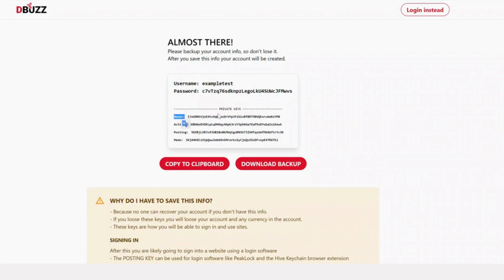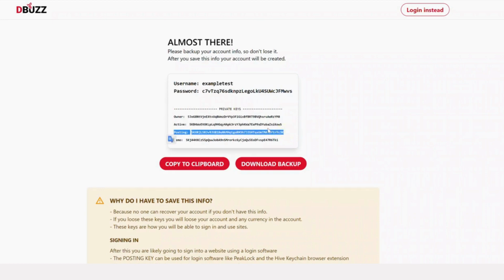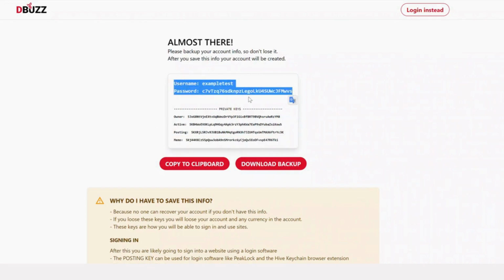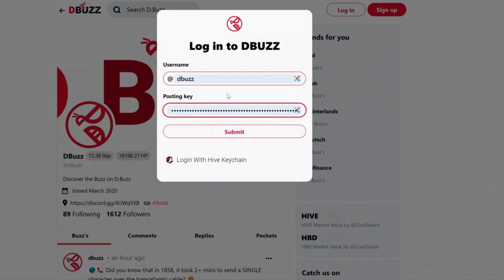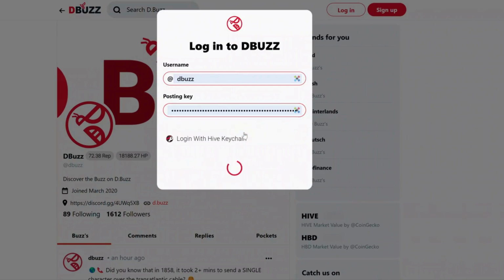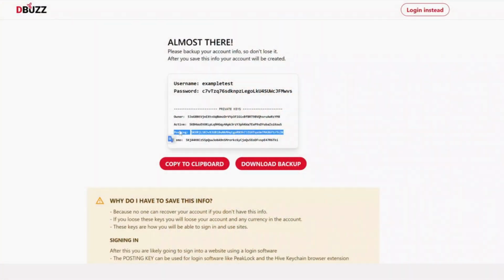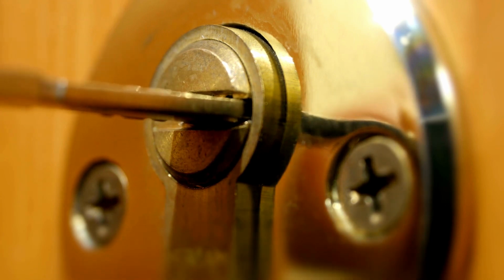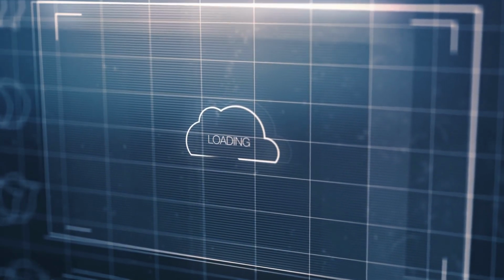How to Login to D.Buzz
In this tutorial, we'll walk you through the steps to log in to DBuzz on your desktop:

First, open a web browser and navigate to the D.Buzz homepage.
In the top left-hand corner of the page, you should see a "Log In" button.
Click the "Log In" button to proceed.

Next, enter your username in the designated field. Note that you don't need to include the "@" sign.

You have two options for logging in at this point:

Option 1: If you have your posting key, enter it into the field provided. You would have received this key when you signed up for DBuzz.

Option 2: Use the Hive Key Chain app if you've installed it in your browser. This is the recommended method for the most secure way to log in.

After you've selected your preferred login method, click the "Submit" button.
Congratulations - you're now logged in to DBuzz